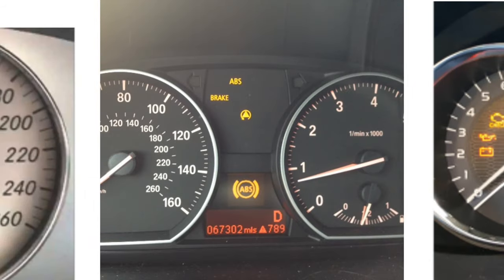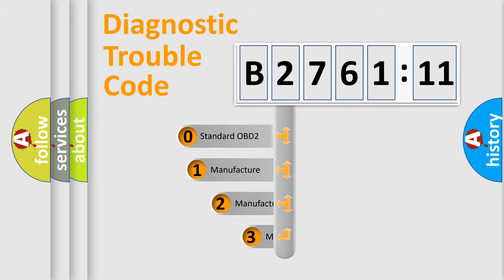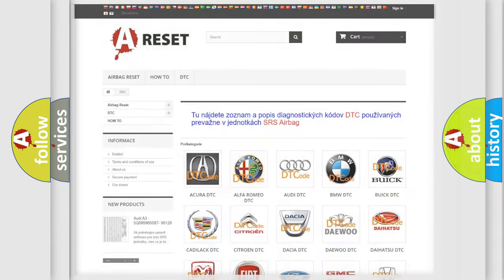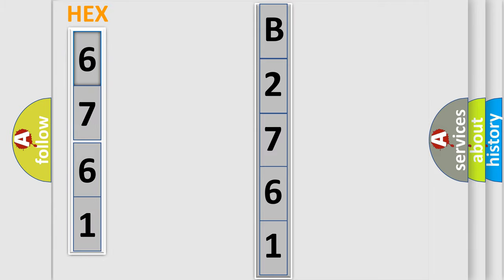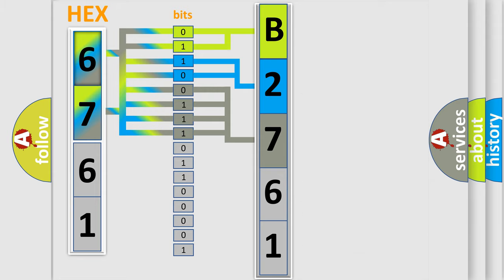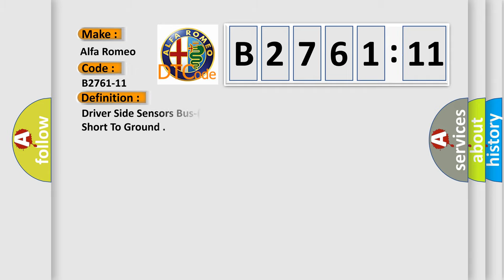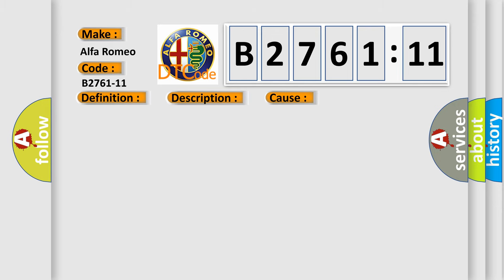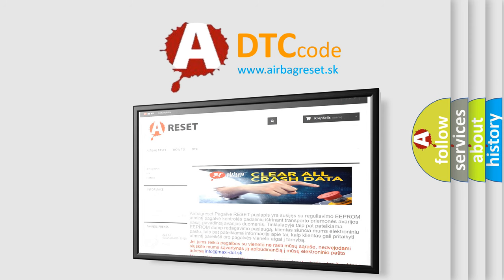DTC Alfa-Romeo B2761-11 Short Explanation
Contents:
0:21 Basic DTC analysis according to OBD2 protocol standard.
1:48 Insight into programming
2:58 A diagnostically understandable description of the Diagnostic Trouble Code
3:05 Basic error definition

Make:
Alfa Romeo
Code:
B2761-11
Definition:
Driver Side Sensors Bus-(Remote Acceleration or Pressure Door)-Circuit Short To Ground
Description:
Cause:
Impact or Pressure Sensor
Occupant Restraint Controller (Orc)
Failure Type: